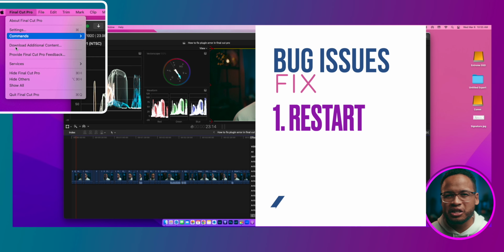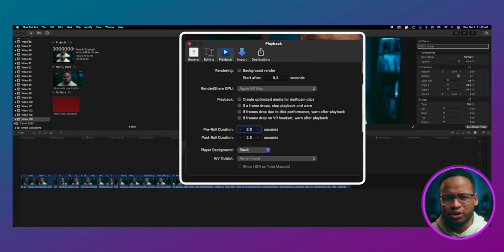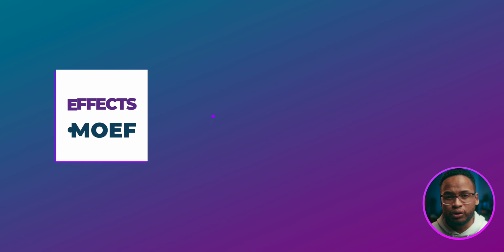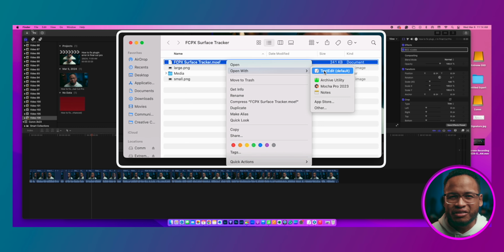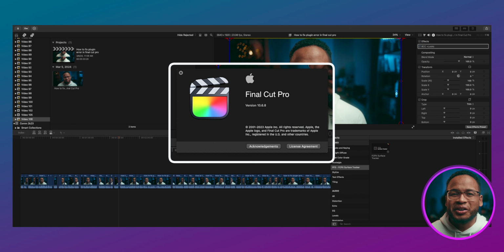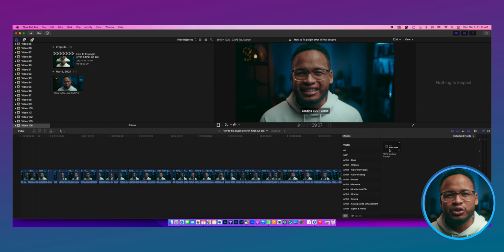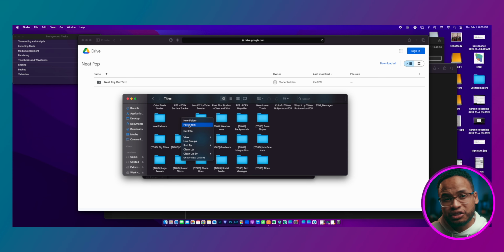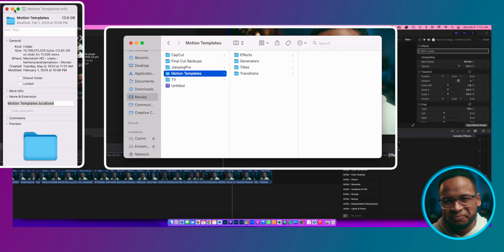Simple Guide to Fixing Plugin Error in Final Cut Pro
Here are a couple of simple ways to fix this plugin error in Final Cut Pro.
👇🏽The links I mention in this video

Sometimes it's as simple as restarting Final Cut Pro, or restarting your computer, other times, it needs a little bit more but this video should take care of it for the majority of the time.

👇Also check this video out if you want to know a couple of ways to install the presets:

🛠 GEARS I USE 🧨:
▶️ The Best All-Around Camera
▶️ Versatile Wide Angle Lens
▶️ My Favorite/Best Lens
▶️ Quality Mic for your Money
▶️ Toughest/Sturdiest Video Tripod
▶️ One Light is Enough
▶️ Big Softbox to soften the light
▶️ Never Run Out of Battery (Sony a7III)
▶️ Gimbal for Buttery Smooth Moving Shots
▶️ Little lights for the Background

🤑CHEAPER BUT STILL GREAT ALTERNATIVE
▶️ Video Starter Kit Camera and Lens Canon
▶️ Best Lens Travel Bundle for Canon Users
▶️ Cheapest Lens for that Blurry Background
▶️ Cheap but Good Light Kits
▶️ Modern Backdrop